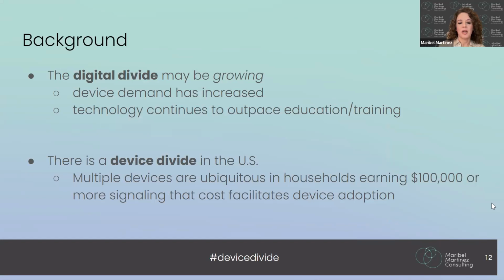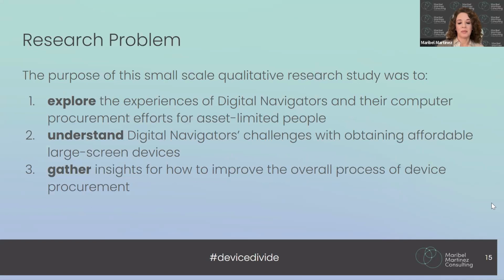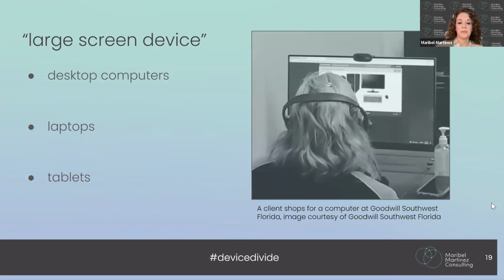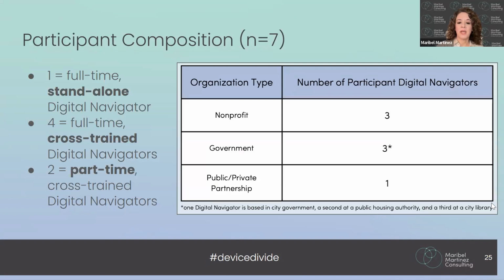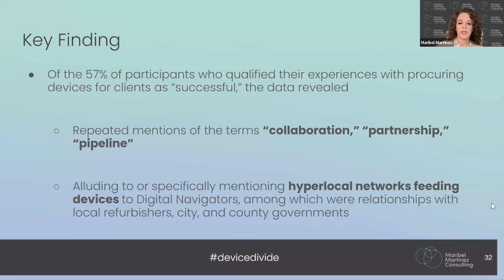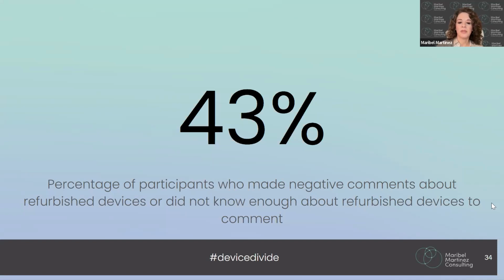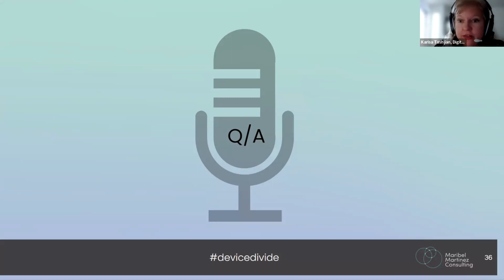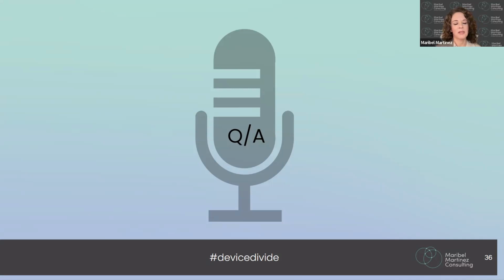Webinar - Digital Navigators and the Device Divide - Community Voices from Seven US Cities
Featuring our special guest speaker, digital inclusion researcher and educator, Maribel Martinez. During the webinar, Martinez will present the findings of her latest research on the digital divide.

This recently commissioned qualitative research study by Digitunity provides valuable insights into the experiences of Digital Navigators in seven US cities, who play a crucial role in promoting digital equity and inclusion. The study specifically addresses the challenges faced by Digital Navigators in procuring affordable large-screen devices for underserved communities.

💡Join us in our mission to eliminate the technology gap

ABOUT DIGITUNITY
Digitunity’s mission is to close the technology gap through a network of stakeholders and solutions so everyone can thrive in a digitally connected society. We believe everyone who needs a computer should have one. Device ownership is the heart of digital equity. Possessing a functioning, connected computer and the skills to use it is a fundamental need in today’s society.

As a national non-profit organization, Digitunity furthers this mission by working closely with our non-profit partner network to provide digital literacy programs, broadband internet connectivity to rural and other under-served areas, and large-screen devices to older adults, veterans, college students, schoolchildren, and other populations that are often forgotten about.

Donating to Digitunity helps us close the technology gap affecting over 36 million Americans. Your monthly donation not only helps these individuals access large screen devices, but also gain the digital literacy skills needed to use them, and obtain the internet connectivity to find a job, attend online classes, and access other resources on the world wide web.

If you’re part of a corporation with a Digital Equity Initiative, an Equity, Sustainability, and Governance (ESG) strategy, a philanthropic or foundation entity, or an individual in your organization working to bridge the digital divide, we accept Corporate Donations and Sponsorships.